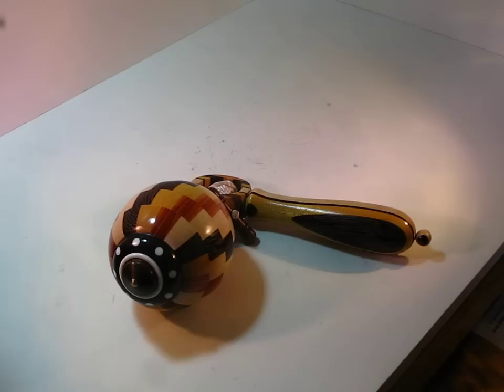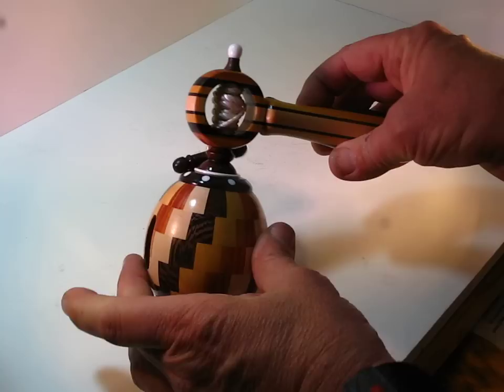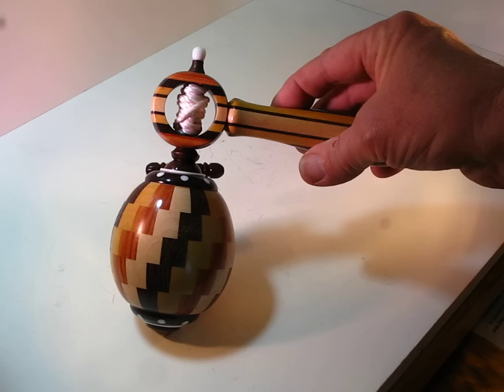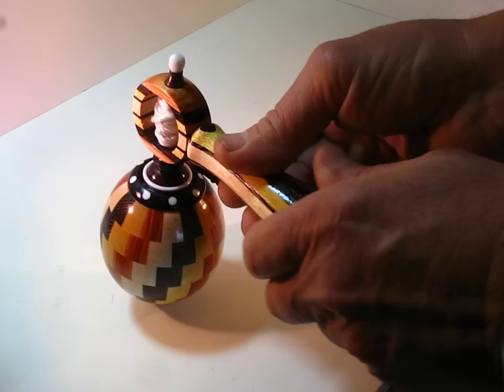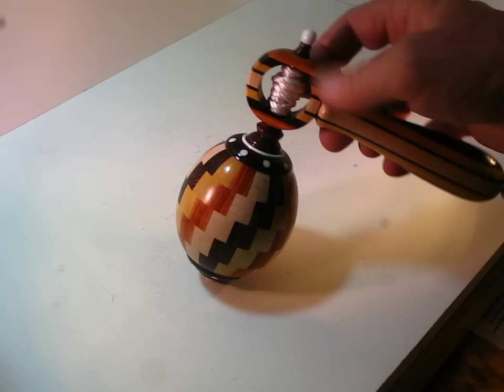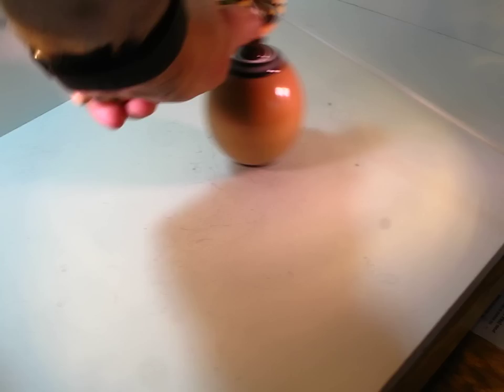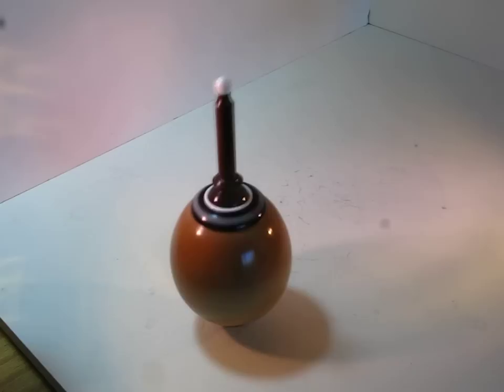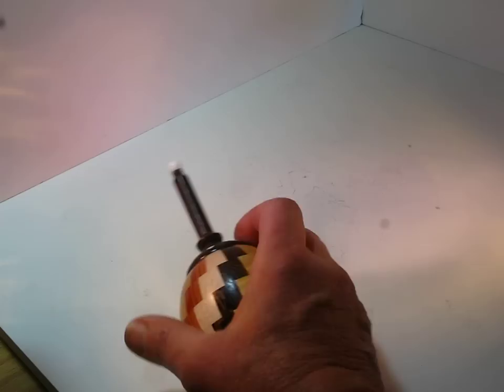Spinning Top #126 - Whistling Top